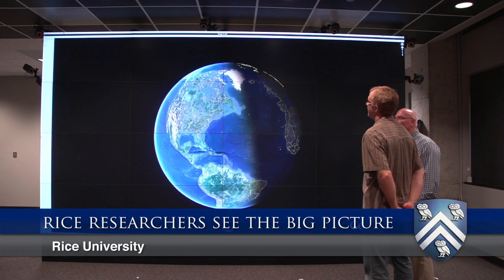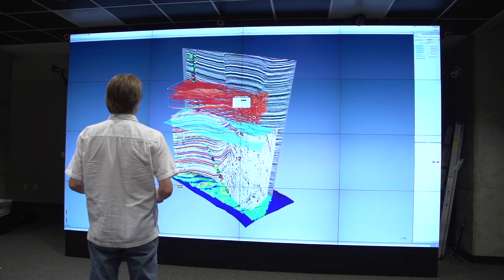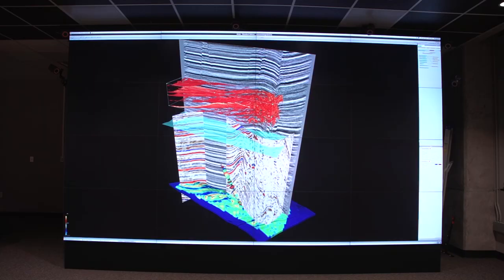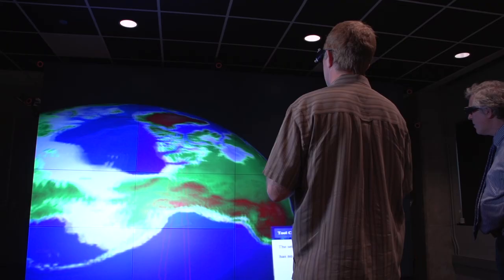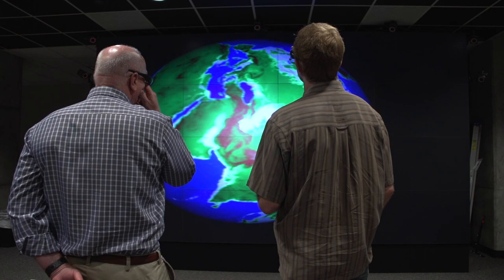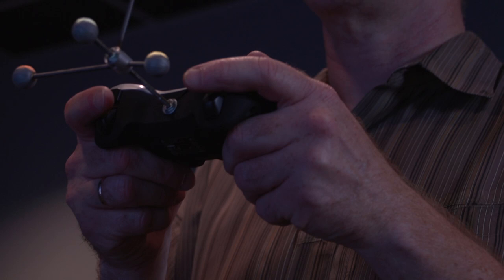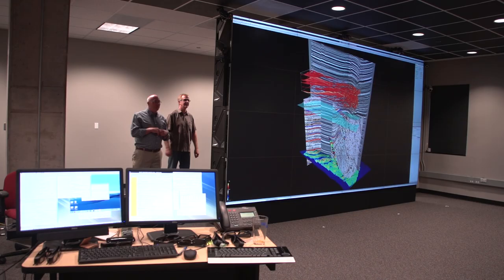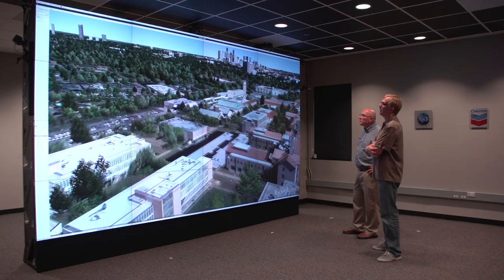Visualization lab at Rice allows interaction with scientific data on 200-inch 3-D screen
The Chevron Visualization Laboratory at Rice University helps researchers visualize complex data through a 200-inch, interactive 3-D display.